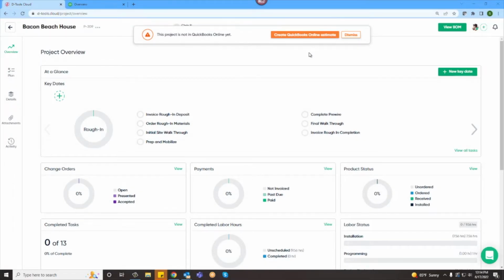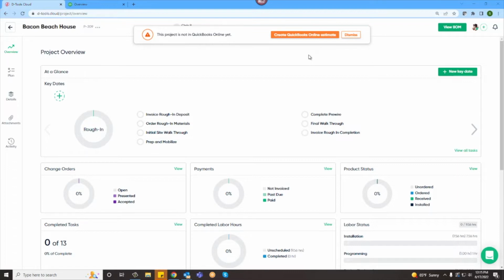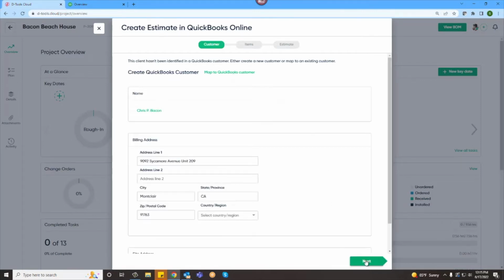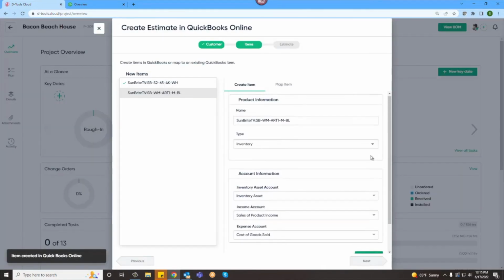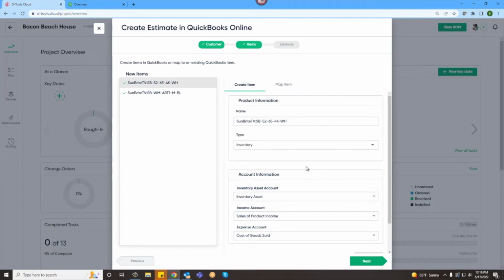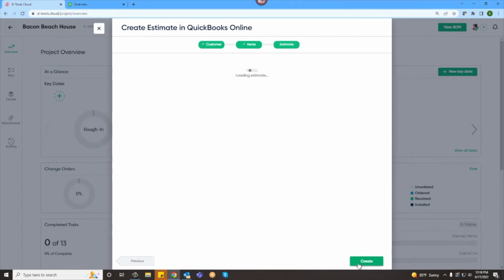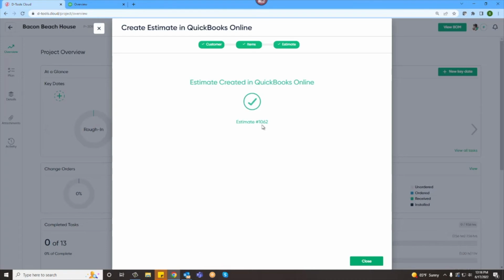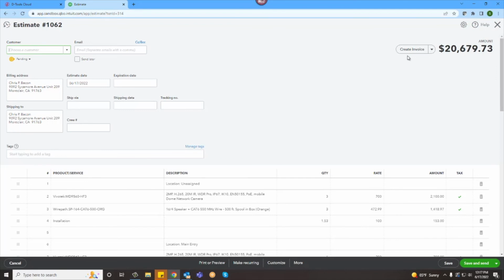D-Tools Cloud – QuickBooks Online Integration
This video demonstrates how to eliminate double data entry between
D-Tools Cloud and QuickBooks Online.